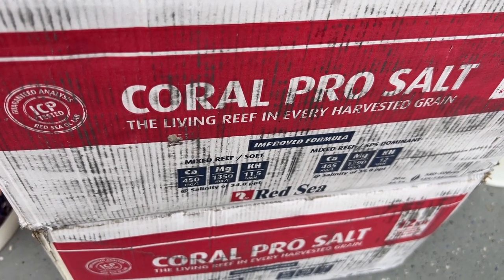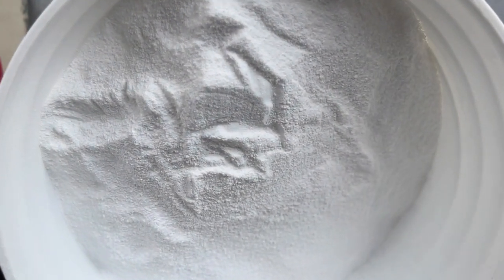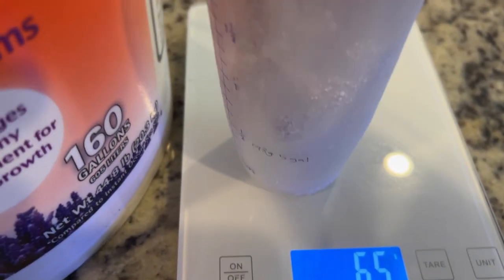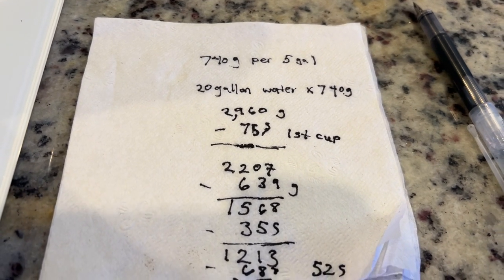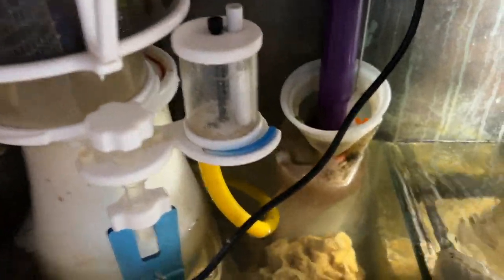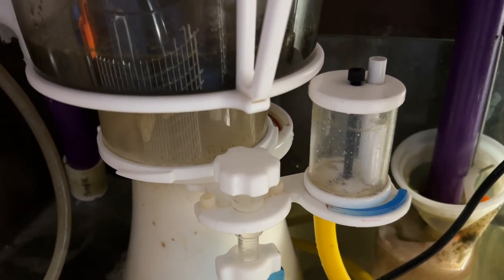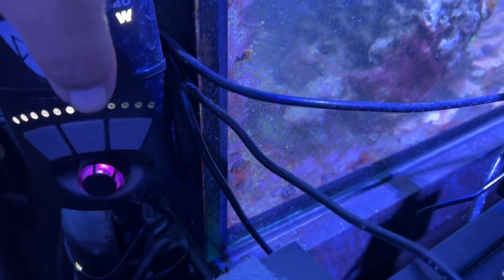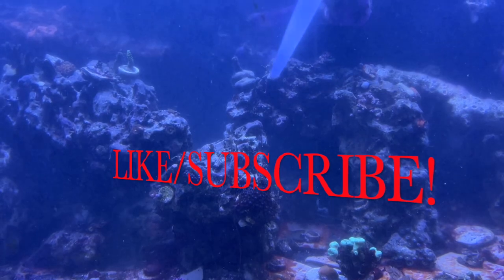RED SEA SALT WATER CHANGES MADE EASY | HOW TO LIKE A PRO